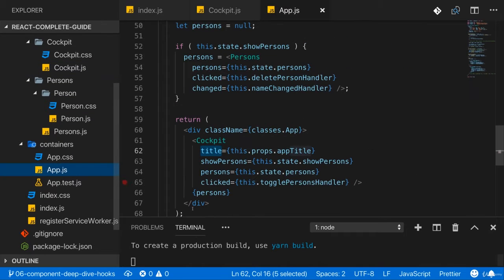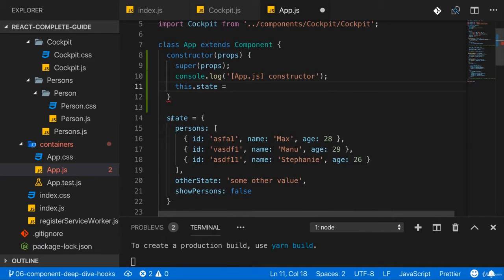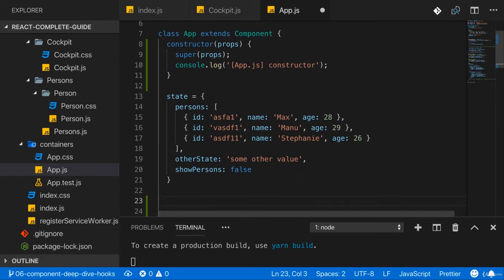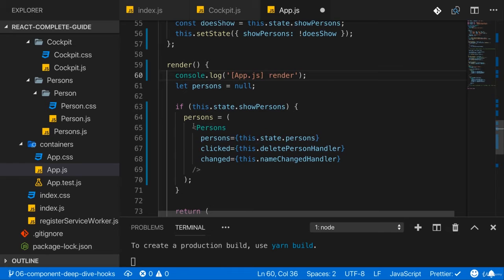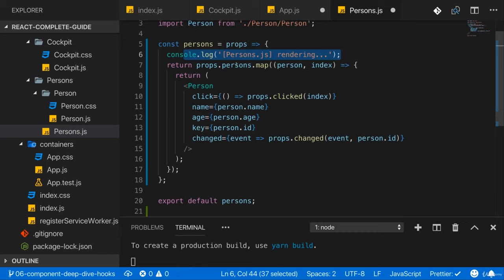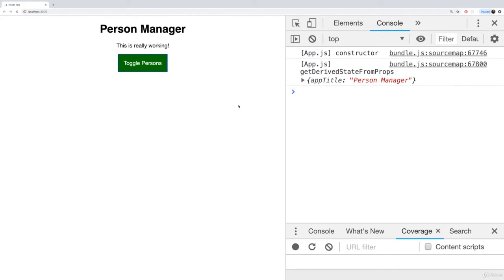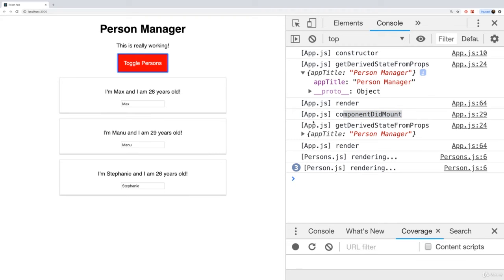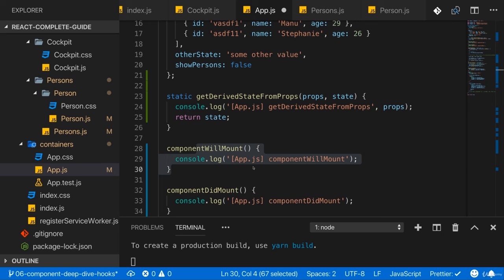Component Creation Lifecycle in Action